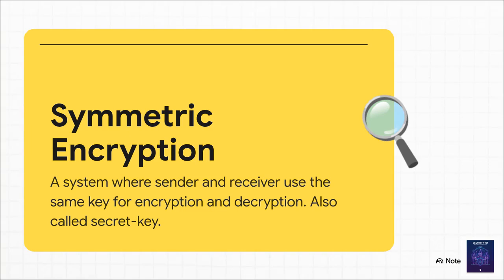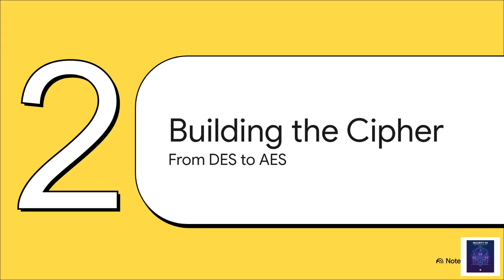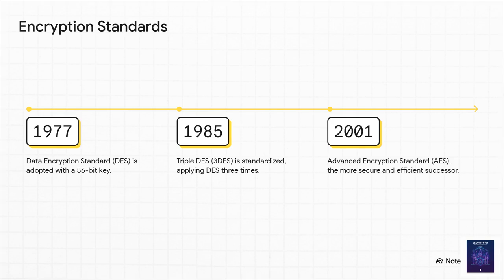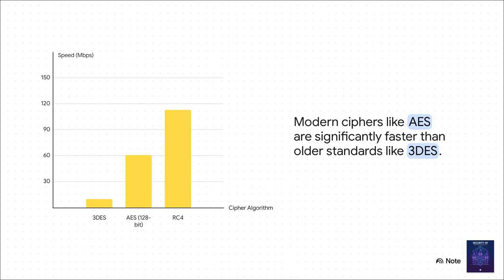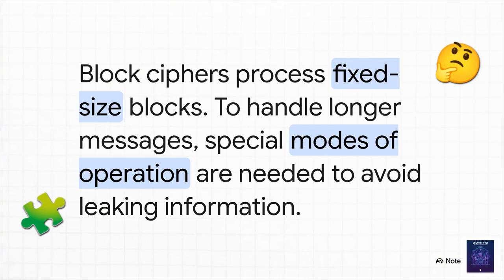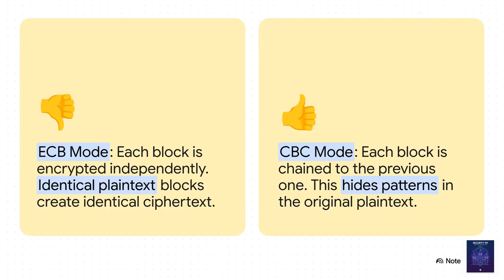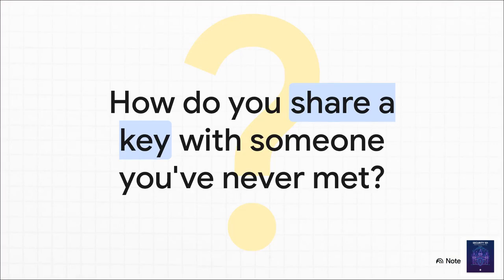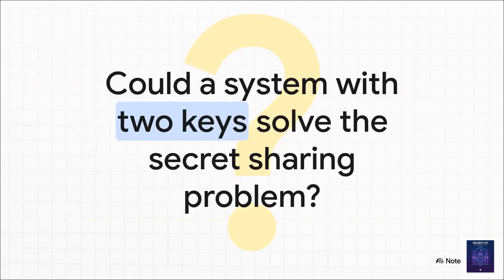20 Symmetric Encryption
🔒 Symmetric Encryption Fundamentals: Principles, Algorithms, and Modes Explained

Overview:

This episode provides a comprehensive guide to symmetric encryption, also known as conventional or secret-key encryption. We delve into its core principles, cryptographic concepts, and the evolution of key algorithms. Explore the foundational Feistel cipher structure, the Data Encryption Standard (DES), Triple DES, and the Advanced Encryption Standard (AES). The discussion also covers stream ciphers like RC4, various block cipher modes of operation (ECB, CBC, CFB, CTR), and critical aspects of key distribution. Understand why symmetric encryption remains a cornerstone of data confidentiality.

Key takeaways:

• Understand the basic principles and components of symmetric encryption.
• Grasp the significance of the Feistel cipher structure in block ciphers.
• Learn the structure, function, and evolution of DES and Triple DES.
• Explore the architecture and operation of the Advanced Encryption Standard (AES).
• Differentiate between stream ciphers and block ciphers, including RC4.
• Distinguish among major block cipher modes of operation: ECB, CBC, CFB, and Counter Mode.
• Discuss the key challenges and methods involved in secure key distribution.

Who This Video Is For:

• Students and professionals in cybersecurity.
• Anyone interested in the foundational concepts of data encryption.
• Developers building secure applications or systems.
• Individuals preparing for IT security certifications.
• Aspiring cryptographers and computer science enthusiasts.

• "When You're Not Around" by suno.ai

This video is intended for educational and informational purposes only and should not be considered professional advice. While we strive for accuracy, information may change or be incomplete.

About This Channel:

This channel is dedicated to exploring complex topics in technology, data science, and artificial intelligence with clear, concise explanations. We aim to demystify technical concepts and provide valuable insights for learners at all levels. Join us to expand your knowledge and stay updated on the latest advancements.

• Share it with anyone who might benefit.
• Leave your thoughts and questions in the comments.
• Consider exploring other videos on our channel.